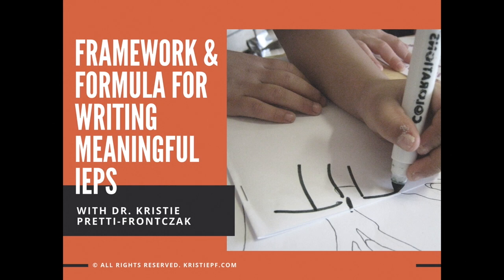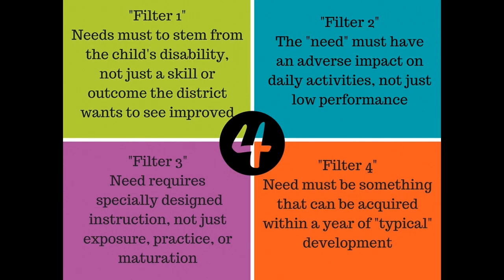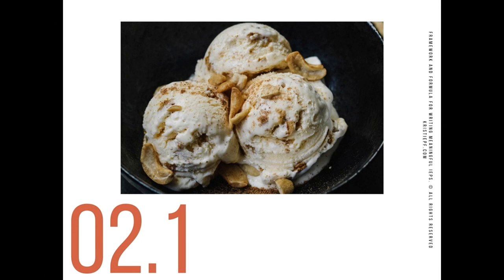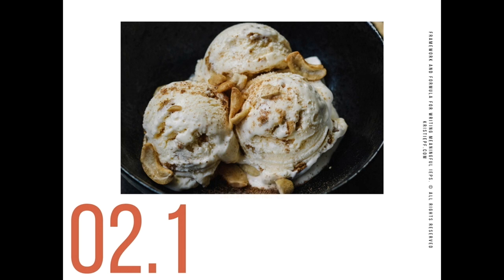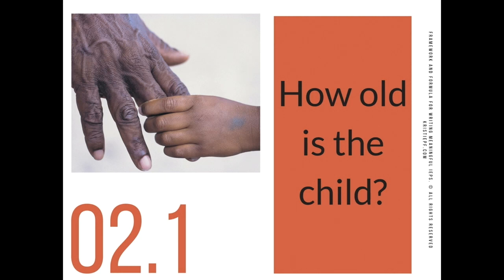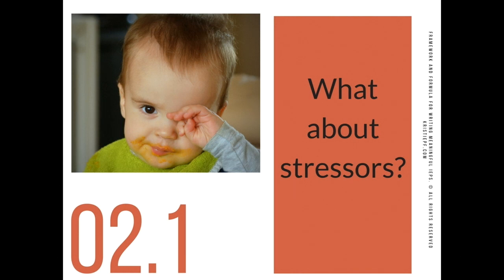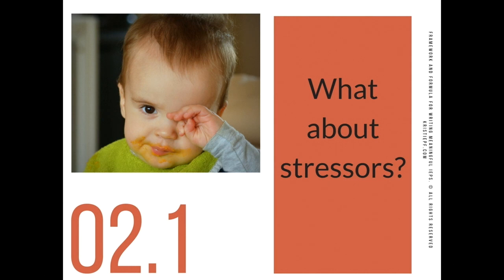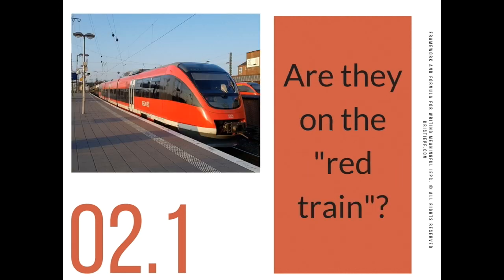Module 2: Lesson 1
Module 2: Lesson 1 from Framework and Formula For Writing Meaningful IEPs.